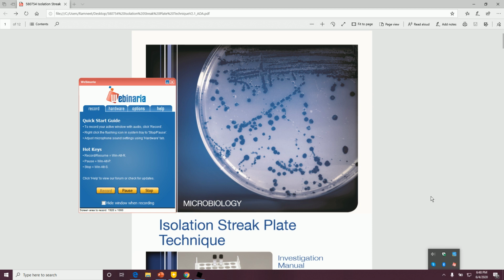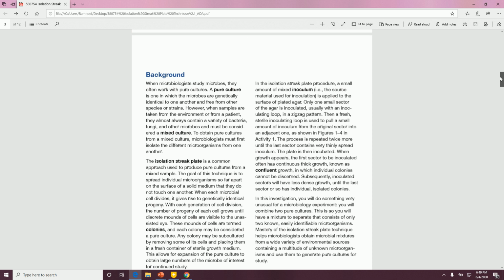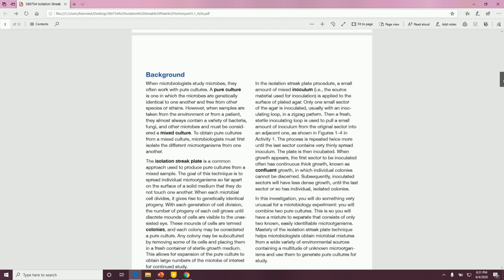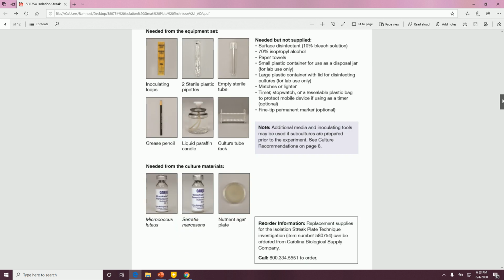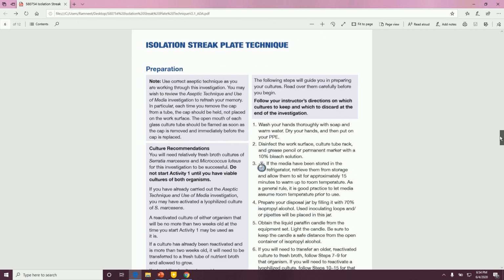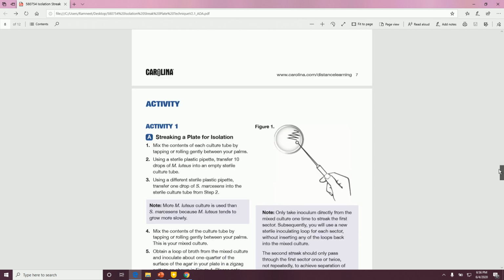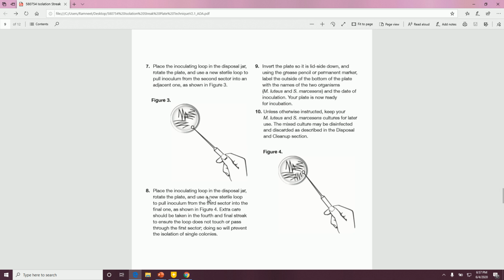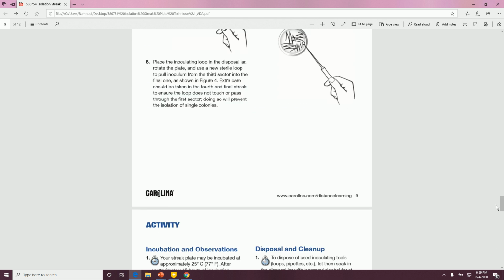Mercer Biol 256L Streaking Lab Compressed